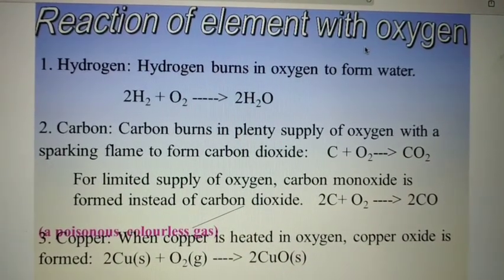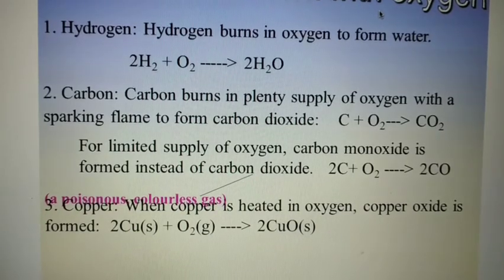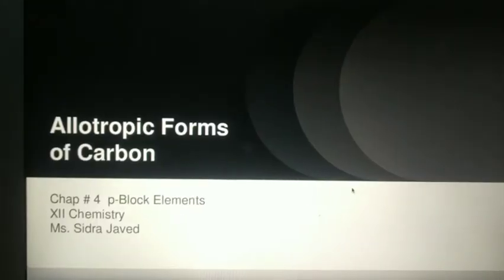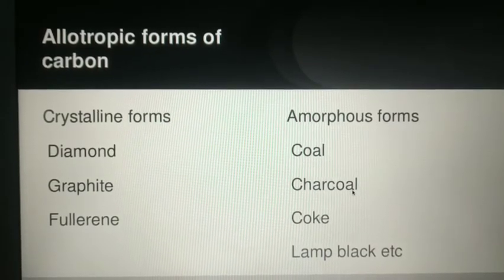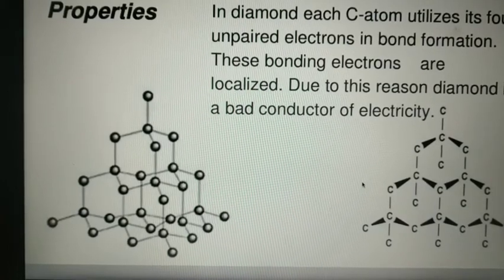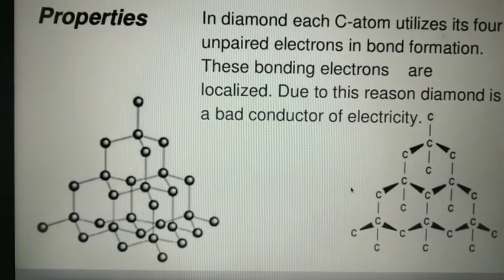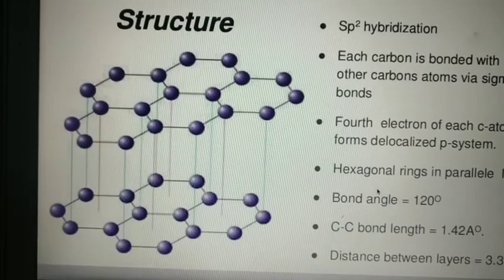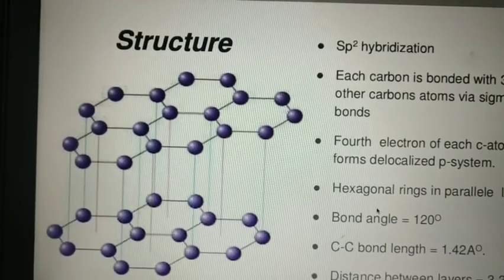Std-8 Carbon and its compounds Part-2